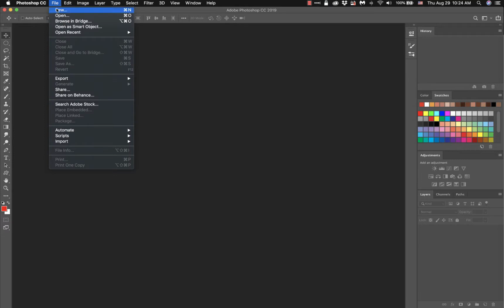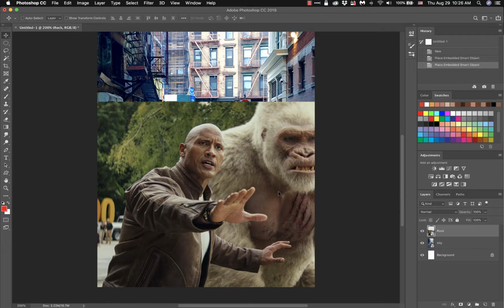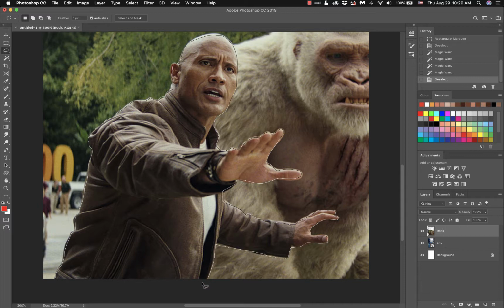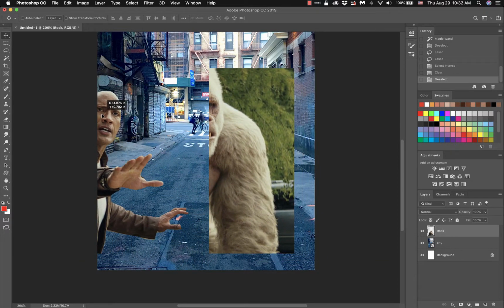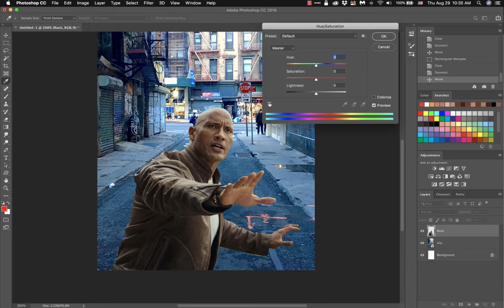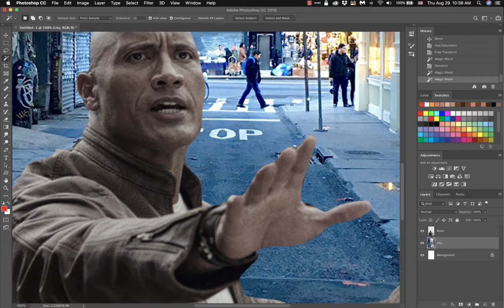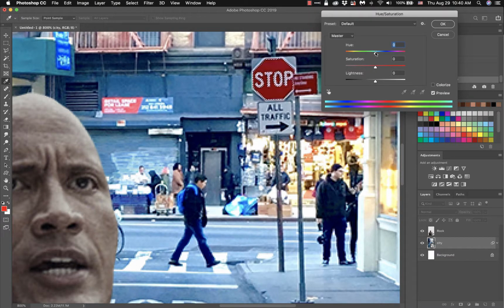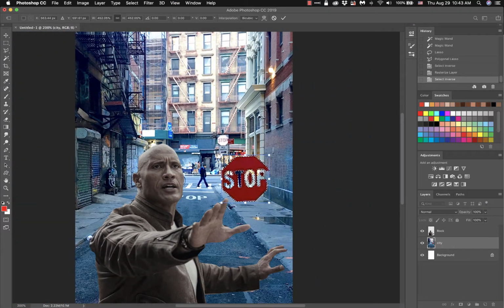Using Multiple Selection Tools Together